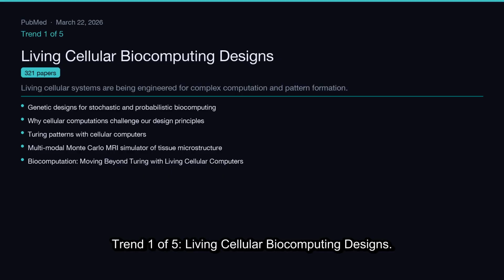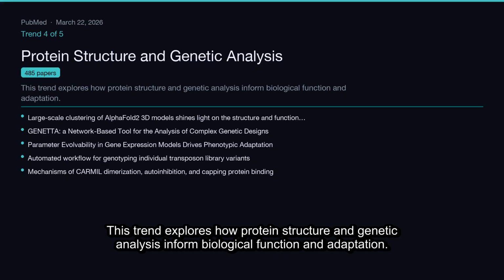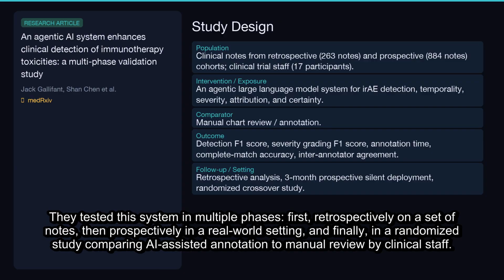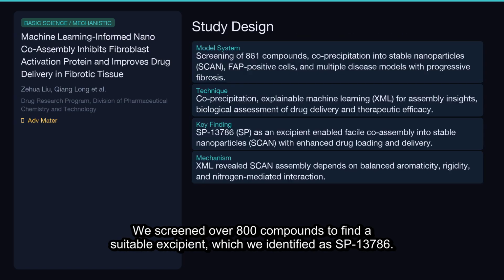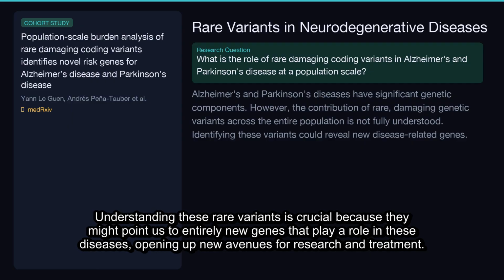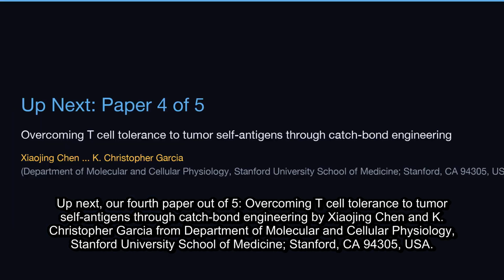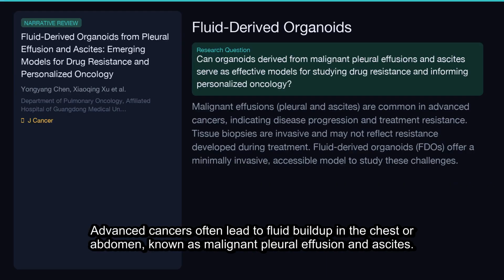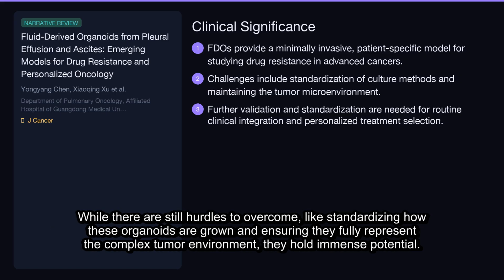🗞️ Daily PubMed Medical Digest — March 22, 2026#pubmed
In this video we review today's most impactful medical research, with clinical evidence summaries and narrated explanations for each study.

Papers Covered
1. An agentic AI system enhances clinical detection of immunotherapy toxicities: a multi-phase validation study
   💡 This paper was selected because it introduces a novel agentic AI system that significantly enhances the clinical detection of immunotherapy toxicities, addressing a critical and pressing challenge in patient care.

2. Machine Learning-Informed Nano Co-Assembly Inhibits Fibroblast Activation Protein and Improves Drug Delivery in Fibrotic Tissue
   💡 This paper was selected because it presents a machine learning-informed nano co-assembly strategy that effectively inhibits fibroblast activation and improves drug delivery in fibrotic tissue, offering a novel therapeutic approach to a difficult-to-treat condition.

3. Population-scale burden analysis of rare damaging coding variants identifies novel risk genes for Alzheimer’s disease and Parkinson’s disease
   💡 This paper was selected because it leverages population-scale burden analysis of rare variants to identify novel risk genes for Alzheimer's and Parkinson's diseases, making a significant contribution to understanding the genetic underpinnings of these complex neurodegenerative disorders.

4. Overcoming T cell tolerance to tumor self-antigens through catch-bond engineering
   💡 This paper was selected because it describes a novel approach to overcoming T cell tolerance to tumor self-antigens through catch-bond engineering, representing a significant advancement in cancer immunotherapy strategies.

5. Fluid-Derived Organoids from Pleural Effusion and Ascites: Emerging Models for Drug Resistance and Personalized Oncology
   💡 This paper was selected because it introduces fluid-derived organoids from pleural effusion and ascites as emerging models for drug resistance and personalized oncology, providing a valuable new tool for studying and treating cancer.

Timestamps
0:00  Introduction & Statistics
0:11  Paper 1
1:59  Paper 2
4:07  Paper 3
6:19  Paper 4
7:55  Paper 5